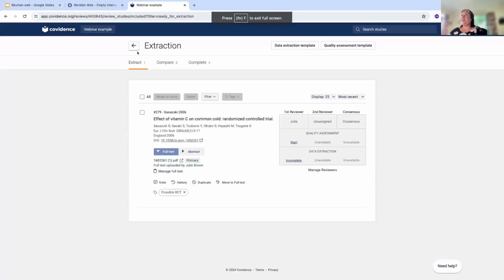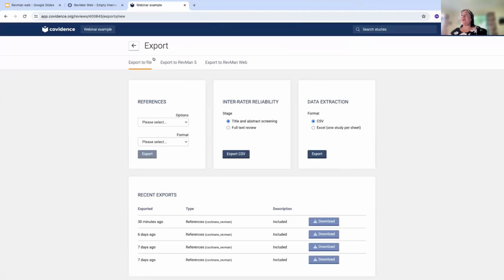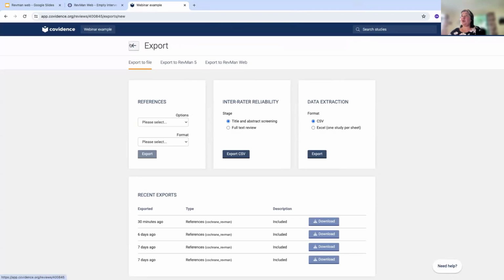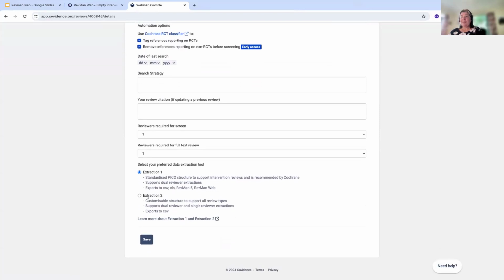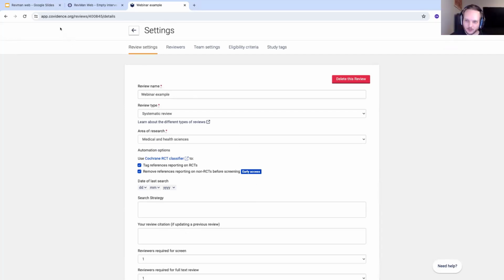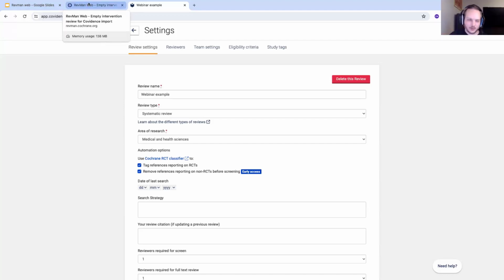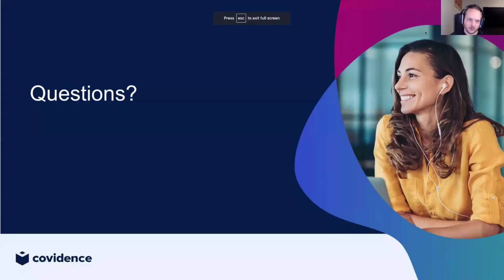Part 4: Questions and answers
This is the fourth part of a Cochrane Learning Live webinar on "Moving data from Covidence to RevMan – the advantages of a standardised data package."